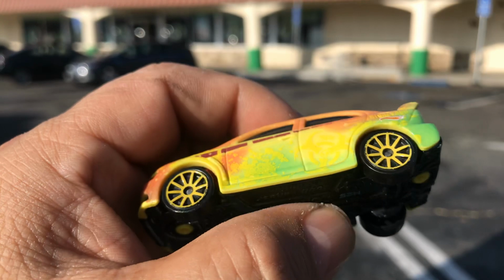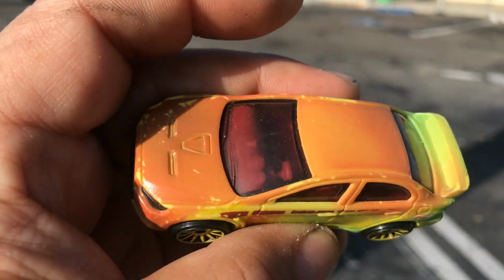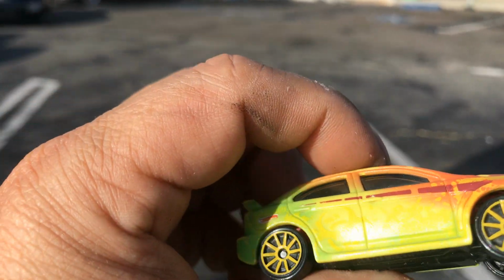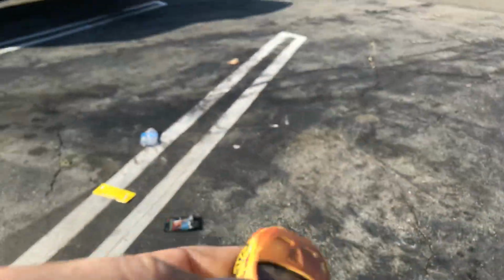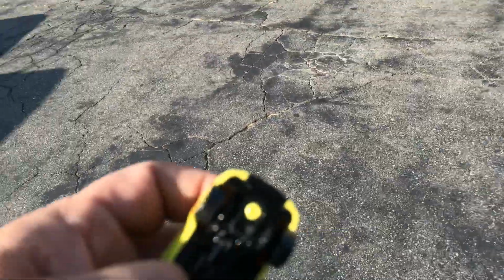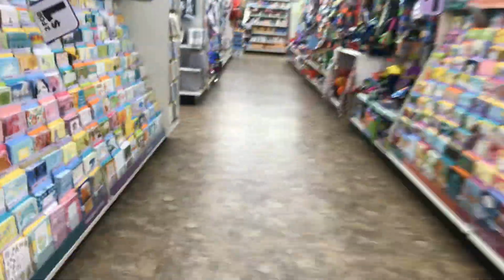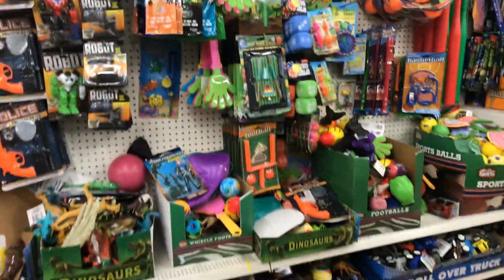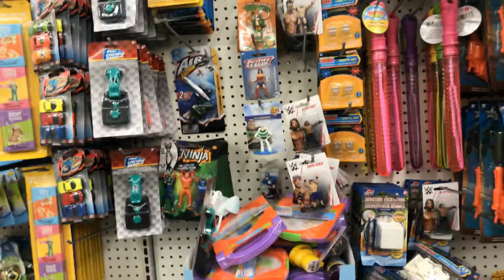Playdays Collectibles Thursday morning Hotwheels hunting at Dollar Tree!. 10.17.19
Good morning and happy Hotwheels Thursday!. Open 7 days a week. Thank you for your business and support. Don’t forget to visit my YouTube channel